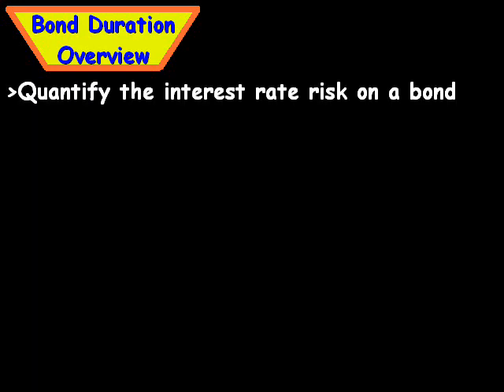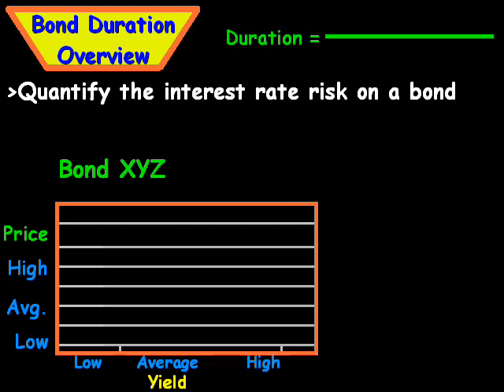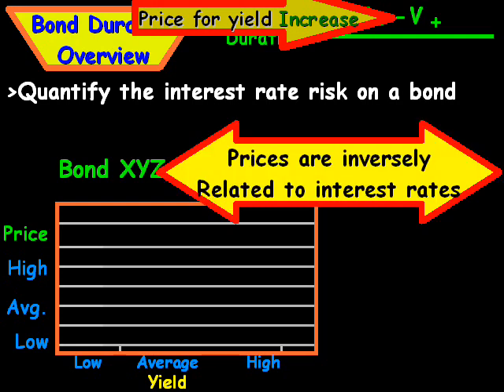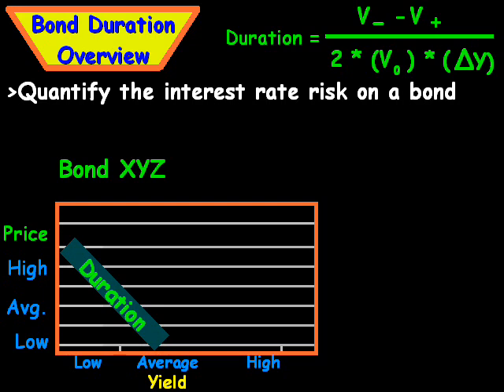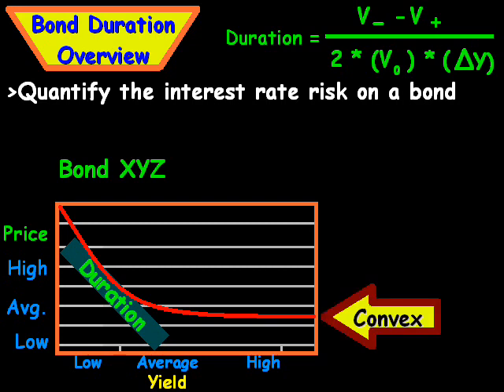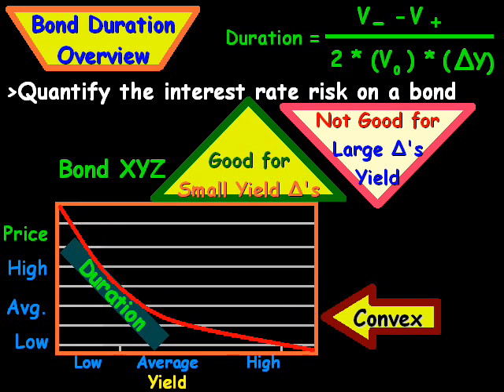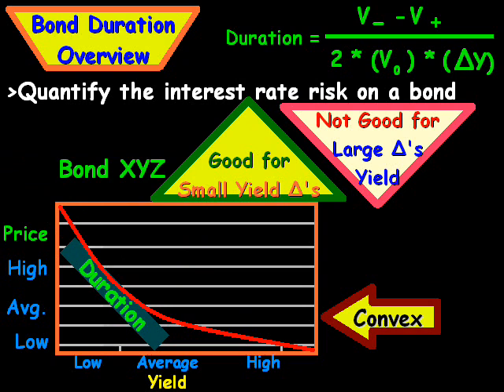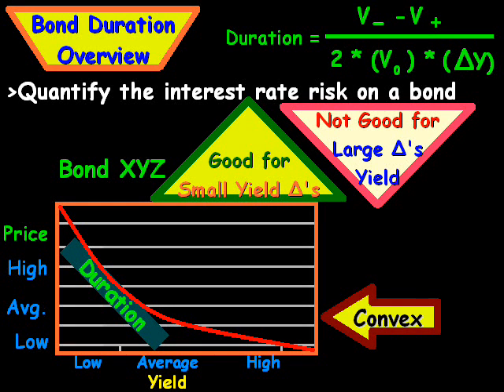Bond Duration Overview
A brief overview of bond duration and when it can be used to measure interest rate risk.